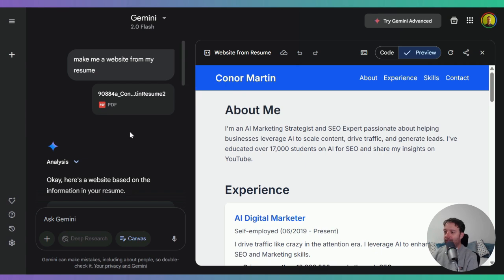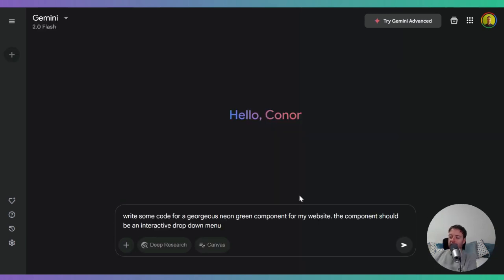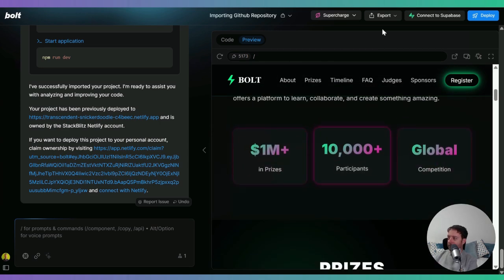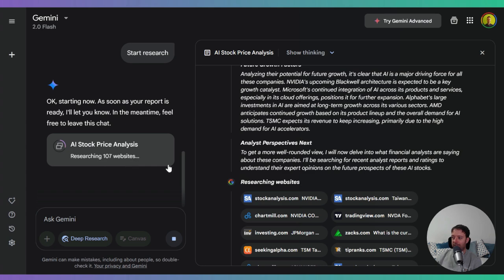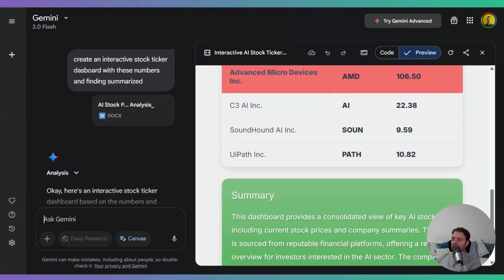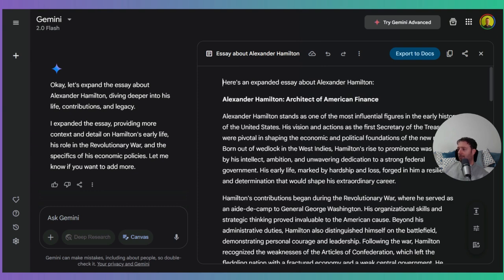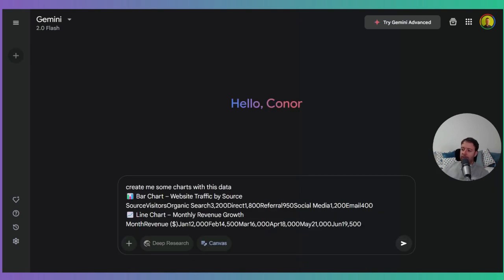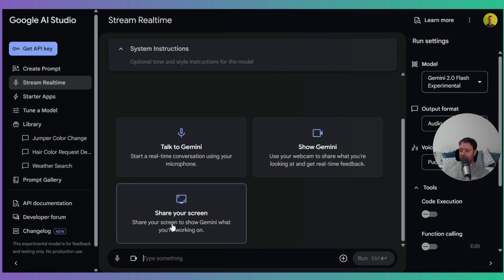9 WILD New Google Gemini Canvas Use Cases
From this google gemini tutorial you will learn how to do som many things. You can do all of these things with Gemini